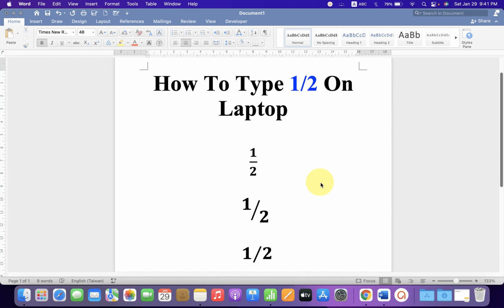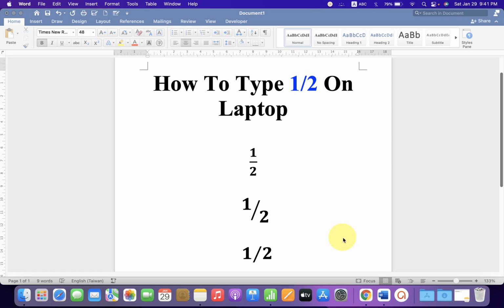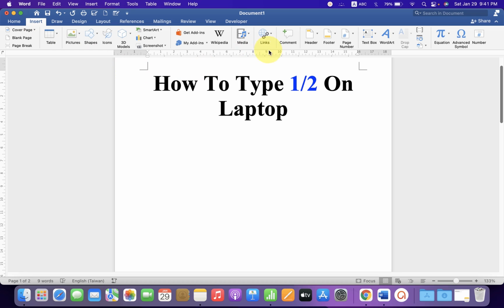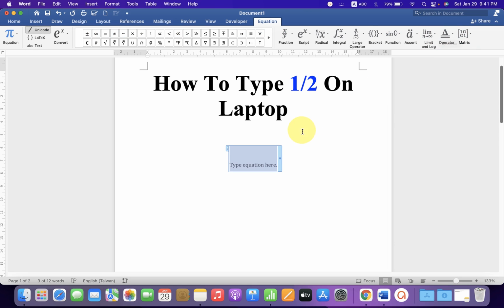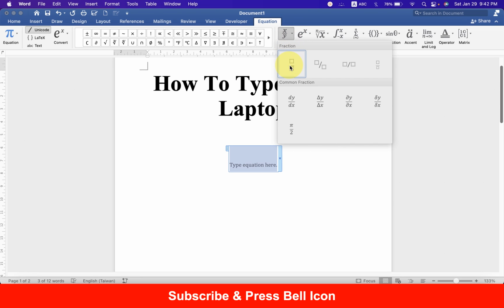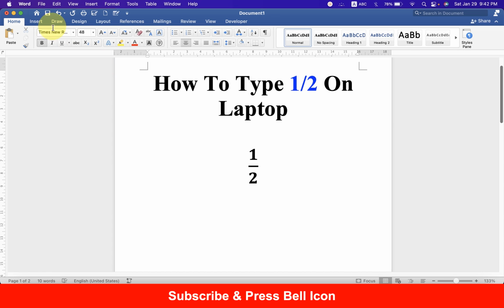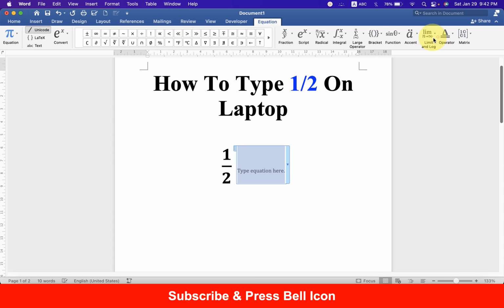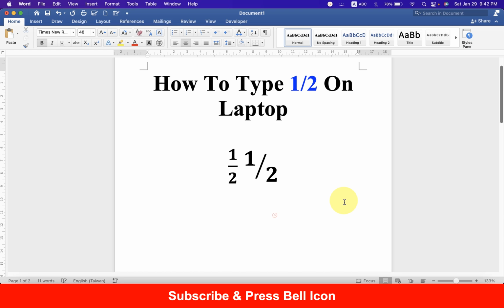How to type 1/2 on laptop Keyboard In Word as a Fraction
How to type 1/2 on laptop or computer keyboard as a fraction in MS Word Document is shown in this video. Similarly, you can type other fractions on keyboard like 1/4 or 1/3 apart from one half